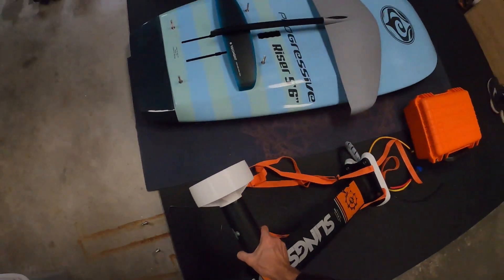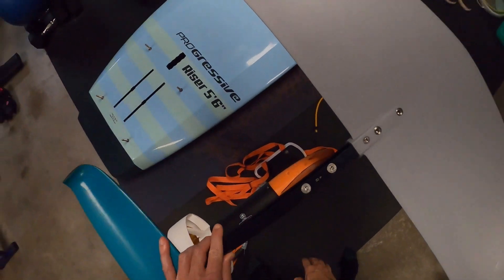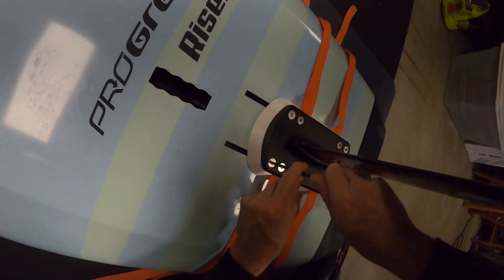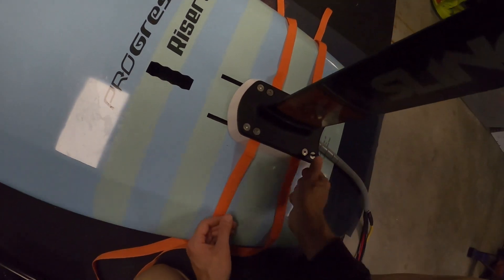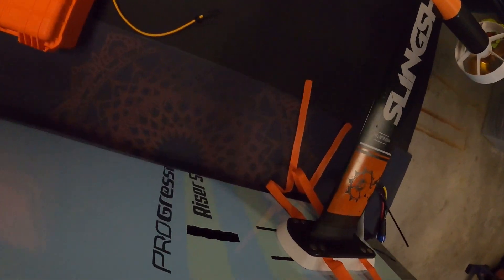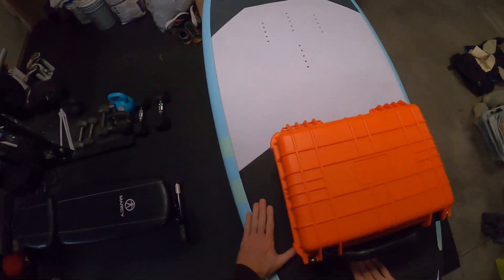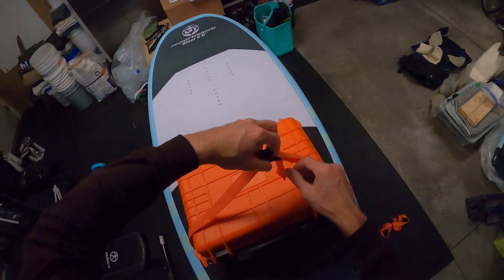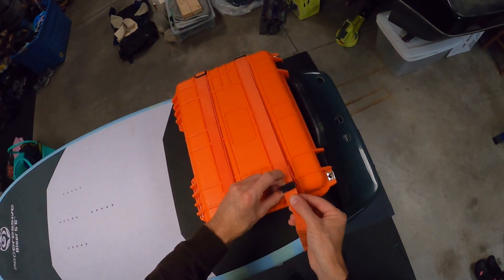DIY Efoil Assembly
This video shows how to assemble a DIY Efoil made from Flipsky electronics, Slingshot hydrofoil, and Sandy Point Progressive Sports Foil Board.